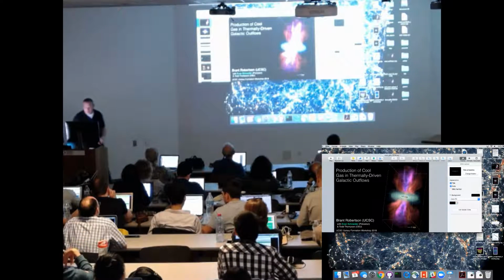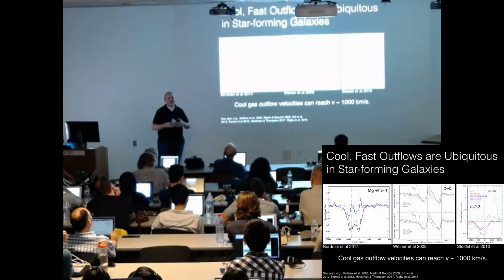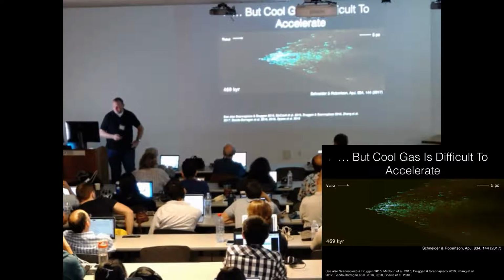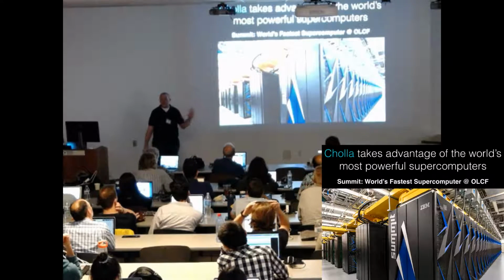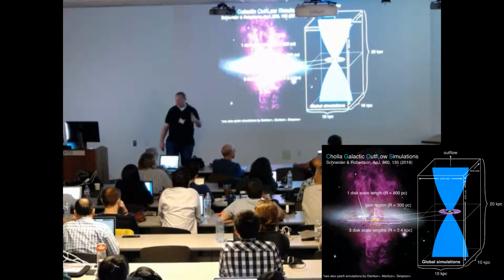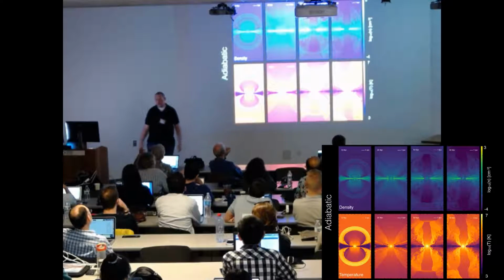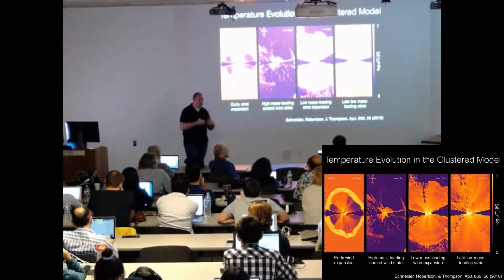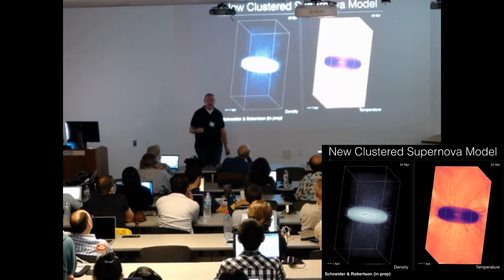Brant Robertson: Production of Cool Gas in Thernally-Driven Galactic Winds